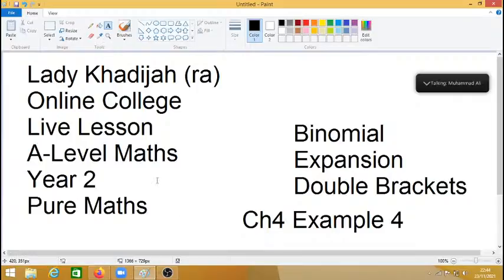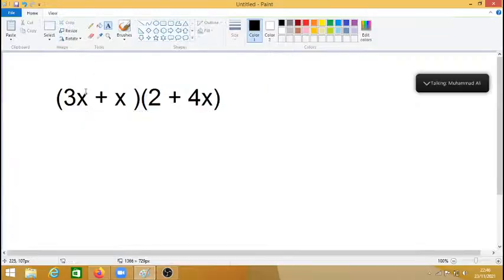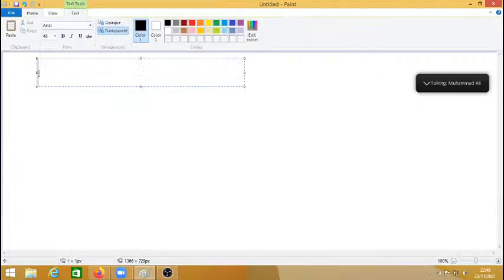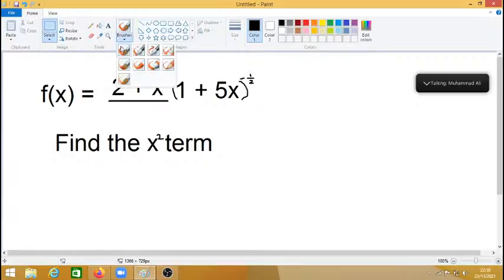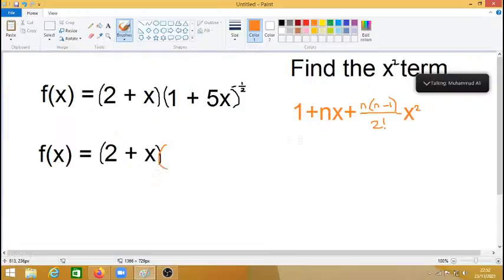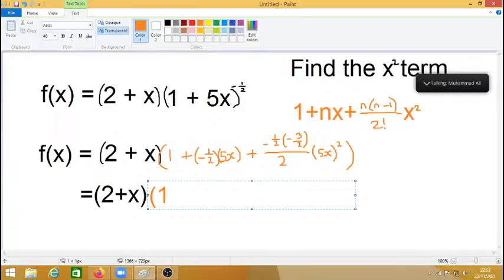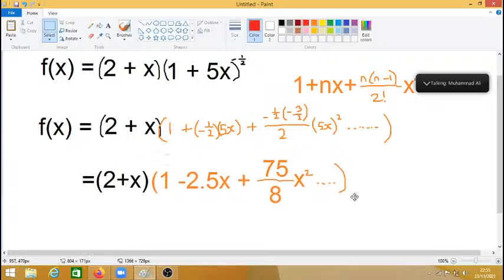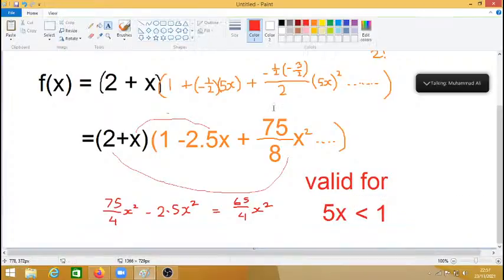A-Level Maths Year 2 Live Lesson 047 - Binomial Expansion Double Brackets